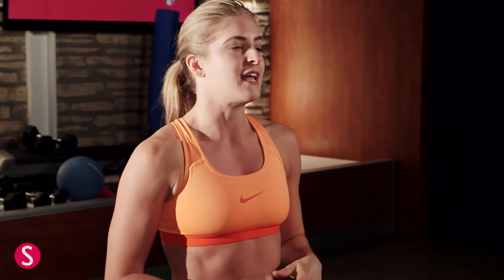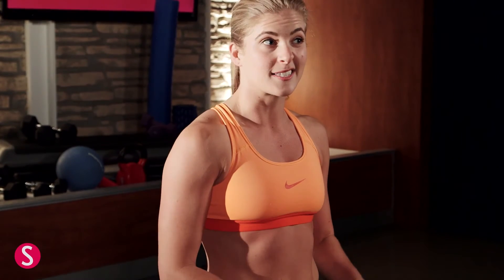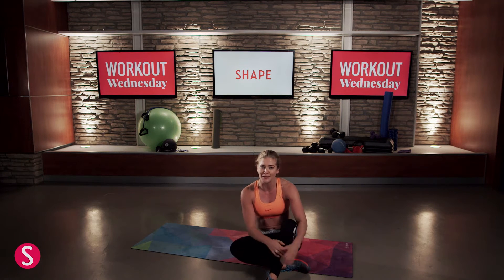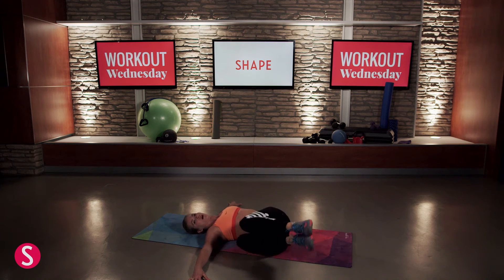5 Foolproof Stretches for After Any Workout | Workout Wednesday | Shape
It only takes 5 minutes to reap the benefits of cooling down.

Stretches:
1. Downward Dog
2. Low Lunge
3. Lying Piriformis Stretch
4. Lying Spinal Twist
5. Posterior Capsular Stretch

About Shape:
The only source for all things beauty, fashion, celebrity, and healthy!

Follow us and get in Shape today!

5 Foolproof Stretches for After Any Workout | Workout Wednesday | Shape